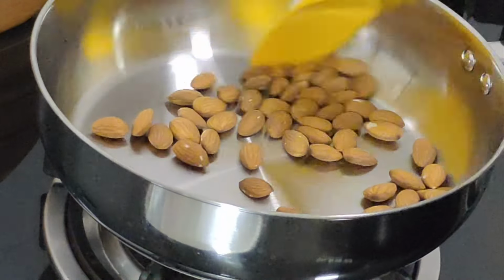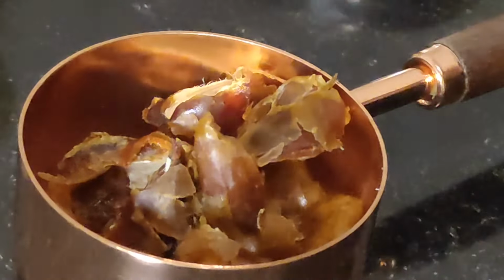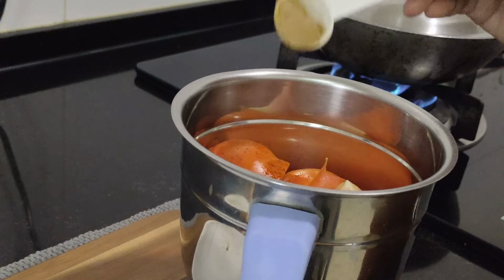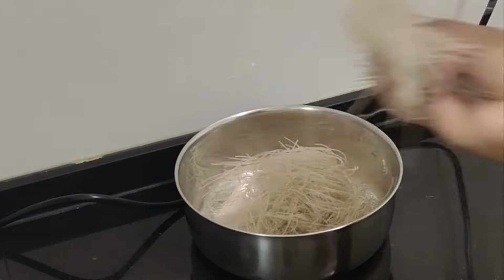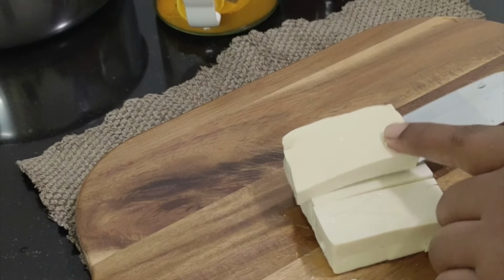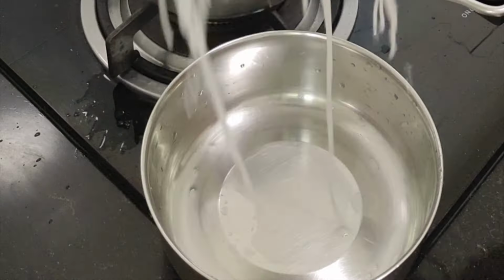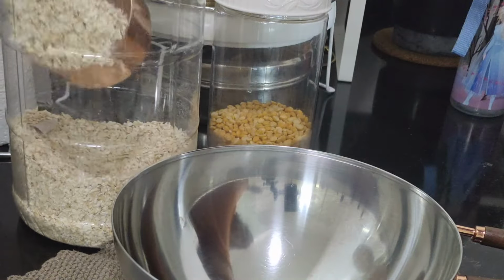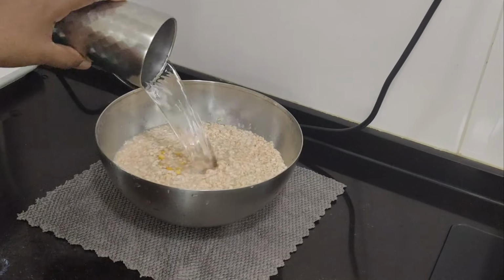January Vlog: Homecooking Delights with Vietnamese Spring Rolls | Energy Balls | Ginger Shots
Welcome to a flavorful start to the year! 🌟 In this January Vlog, join me on a culinary adventure as we explore the art of homecooking with a focus on delicious and healthy delights. Our star recipes for this episode include the exquisite Vietnamese Spring Rolls, packed with vibrant ingredients and bursting with flavors. But that's not all! We'll also be whipping up some Energy Balls, perfect for a wholesome snack or a sweet treat.

And let's not forget the invigorating Ginger Shots, a zesty addition to boost your energy levels and kickstart your day. Join me in the kitchen as we craft these simple yet unique recipes that are sure to bring joy to your taste buds and a touch of culinary magic to your home.

Whether you're a seasoned chef or just starting your cooking journey, there's something for everyone in this Homecooking Vlog. So, roll up your sleeves, grab your ingredients, and let's dive into the delightful world of January flavors! Happy cooking! 🍽️✨

Recipe

Veg Roll
- rice papers
- Chopped any vegetables (make sure is soft veg)
- Cucumber
- Fried tofu
- nacho dipping sauce
- Black & white sesame seed

Karpooravalli Rasam
- Tomatoes - 1 large
- Tamarind Pulp - 2 tsp
- Turmeric powder
- Hot water
- Coriander leaves

- Add black pepper
- Garlic
- Karpooravalli Leaves

- Oil
- Mustard seeds
- Jeera
- Red chilis
- Curry leaves
- Add the Karpooravalli Leaves mixture
- Asafoetida
- Turmeric powder
- Rasam powder
- 2 cups of water

Energy Ball
- Roasted all the below nuts and add little ghee to make a small balls
- Almond
- Cashew nuts
- Mixed nuts
- Dates

Vietnamese spring rolls
- rice papers
- mee hoon
- Chopped any vegetables

Tofu Fried
- Soft tofu
- Add curd
- Gram Flour
- Salt
- Turmeric powder
- Coriander powder
- Chili powder

For dipping source
- Add peanut oil
- Chopped garlic
- Green chilis
- Tomato source
- Chili source
- Soya source
- Honey
- Lemon juice

Ash gourd Curry
- White pumpkin
- Moong dall
- Coconut milk
- Onion
- Tomato
- Red chilis
- Garlic
- Turmeric powder
- Chilis powder
- Coriander powder
- Curry leaves
- Mustard seeds
- Cumin
- Asafoetida
- Salt
- Gingerly oil

Oats Dosai
- 1 1/2 cups oats
- 1/4 cup chana dal
- 1/2 cup urad dal
- 1 tbsp methi seeds
- Wash and soak for 3 to 4 hours
- Grand it with little salt
- Keep for overnight fermentation

Happy Cooking!☺️